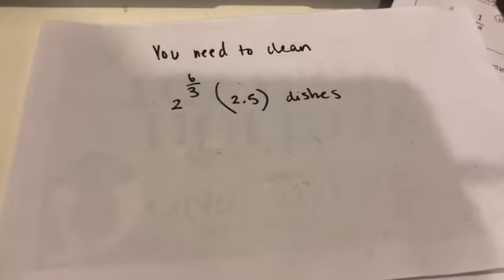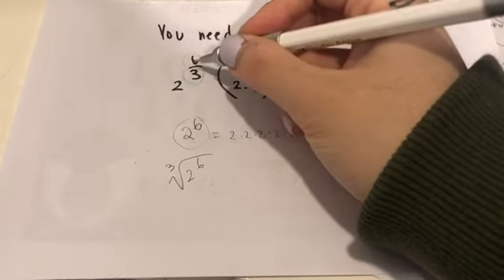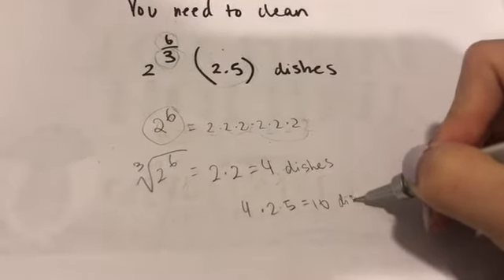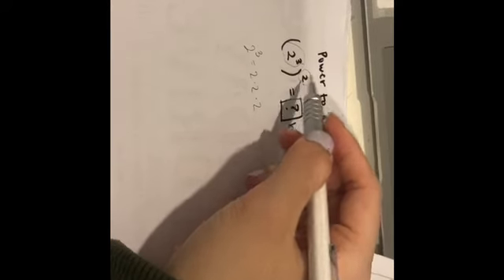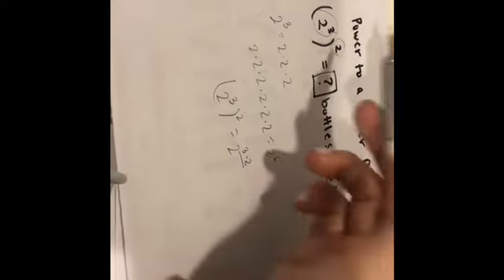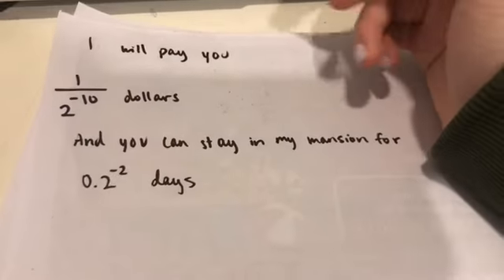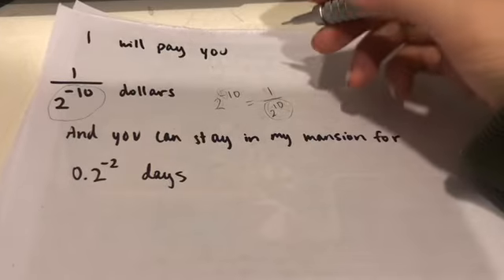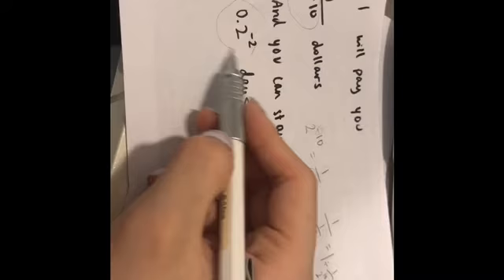My Movie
PRECALC project